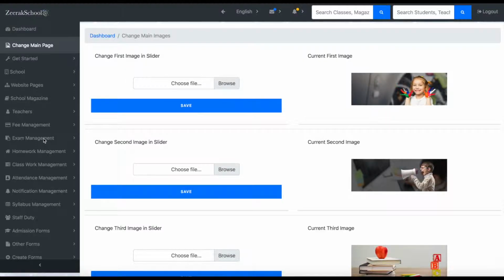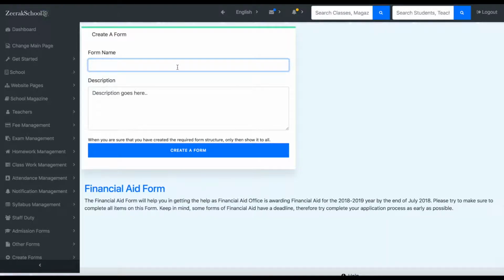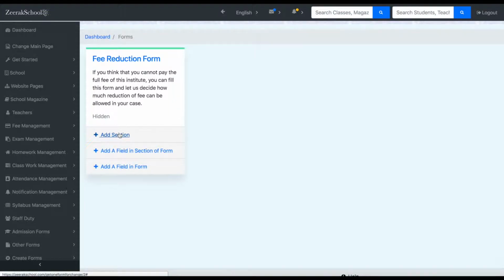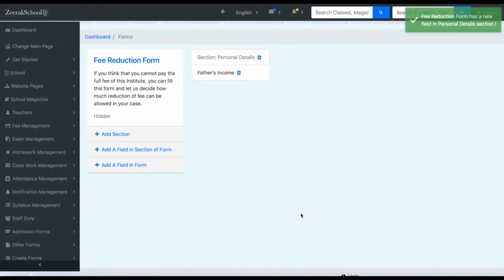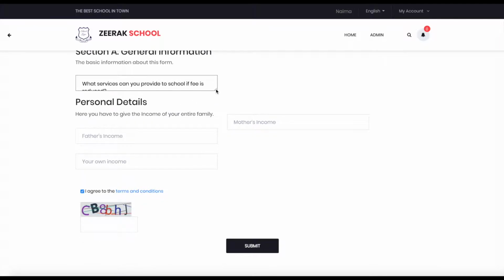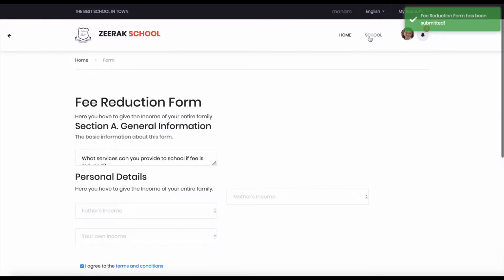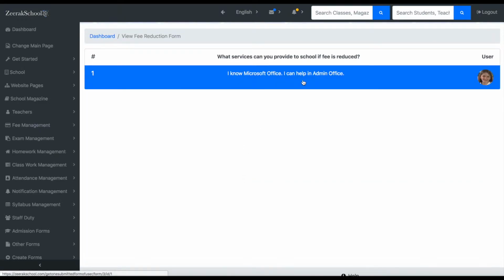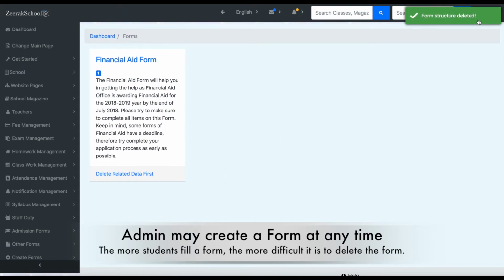Chapter 22 Create Custom Forms ( Winter 2018 )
The admin will learn to create forms for any purpose, to manage the school’s day to day activities or needs. Custom form creation is an incredibly useful and powerful tool that keeps your skoolum system more useful than any other school management system.
Learn how to run a private school successfully using School Management System
Skoolum is a School Management Software / School Management System that is online and provides your school with its own Android, Apple iOS apps and web apps.